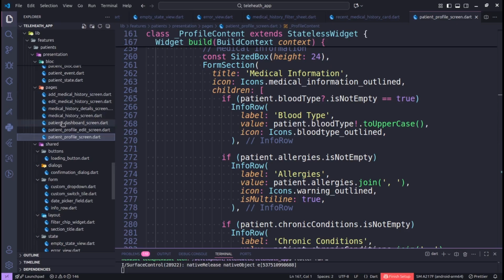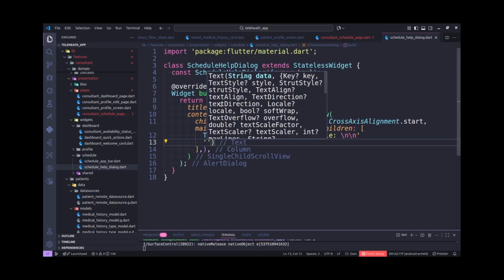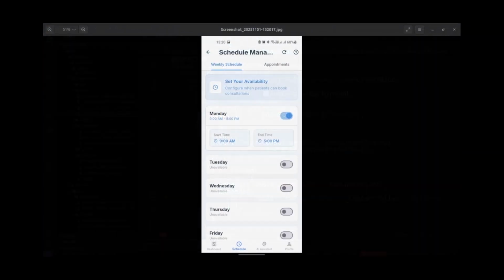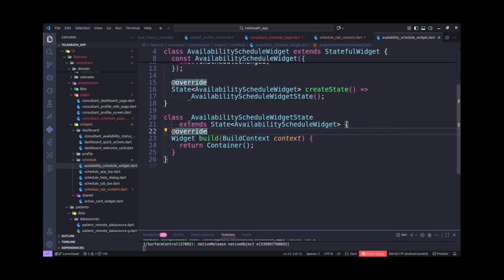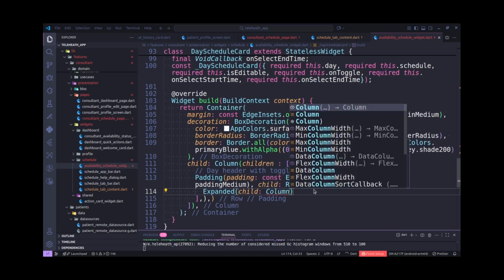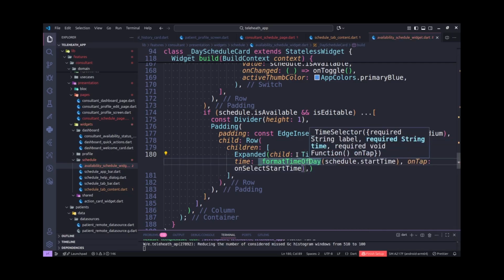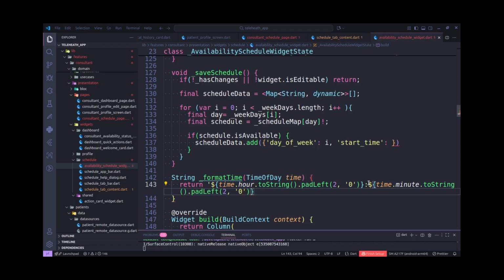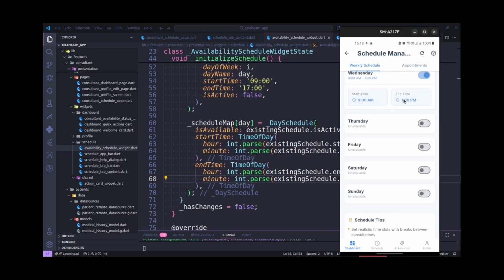Flutter Telehealth App #9: Building the Consultant Schedule & Availability Manager (Complex UI)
In this episode, we tackle one of the most critical features in any booking application: The Consultant Schedule. We aren't just throwing widgets on a screen; we are building a robust availability manager. We implement a complex TabBar architecture, handle custom dialogs, and create the logic required for consultants to set their specific working hours. We wrap up by debugging edge cases in time handling to ensure data integrity.
🚀 **MASTER FULL STACK DEVELOPMENT (111 HOURS)**
Stop learning in fragments. Get the complete roadmap from beginner to intermediate in my massive 111-hour Full Stack Masterclass. Learn how to build real-world systems like this from scratch.

Timestamps:
00:00 – Introduction & Part Overview
01:33 – Route Setup: Preparing the Consultant Schedule Screen
13:00 – UI Components: Custom App Bar & Help Dialogs
34:18 – Scaffold Architecture: Building the Main Body
43:00 – Navigation: Implementing the TabBar
48:17 – State Handling: Building the TabBarView
50:40 – UI Implementation: Schedule Tab Content
01:02:14 – Information Display: Schedule Header Section
01:11:50 – Core Logic: The Availability Selector Widget
02:29:49 – UX Improvement: Schedule Tips Widget
02:47:09 – Integration Testing: Setting Consultant Availability
02:48:20 – Debugging: Fixing Time Formatting & Logic Issues

02:49:23 – Final Review & Next Steps